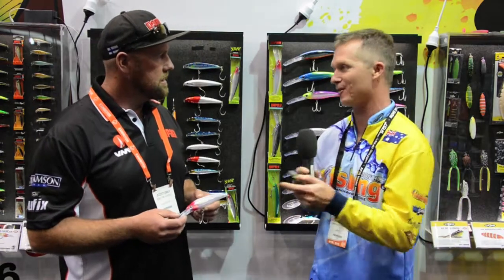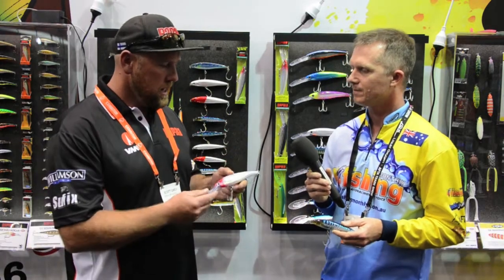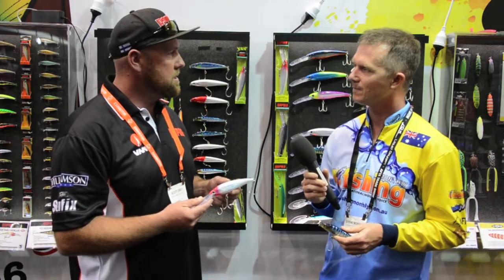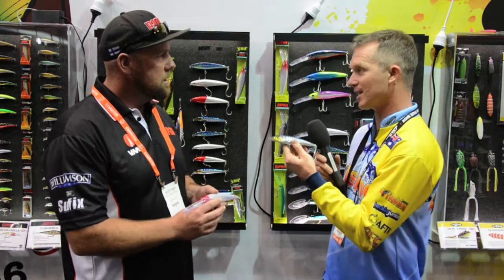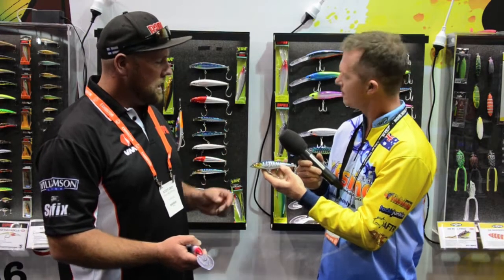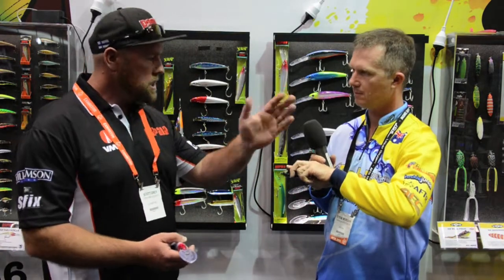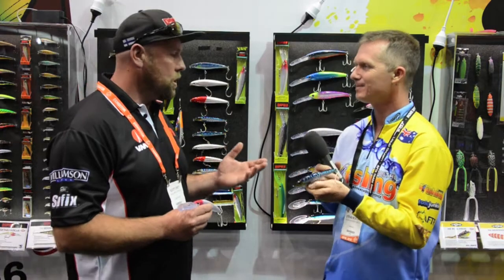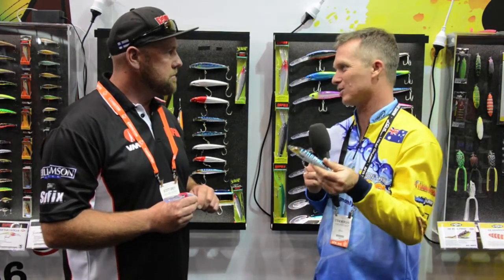AFTA 2015 - Rapala X-Rap Magnum 40, Long Cast Shallow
Rapala X-Raps have long been a favorite for Aussie's chasing pelagics and the new Magnum 40 and Long Cast Shallows won't be out of place in any bluewater fishers arsenal.